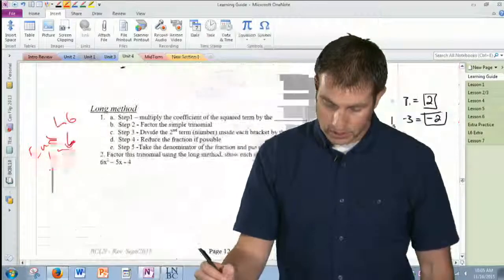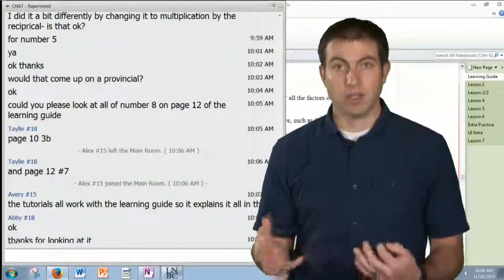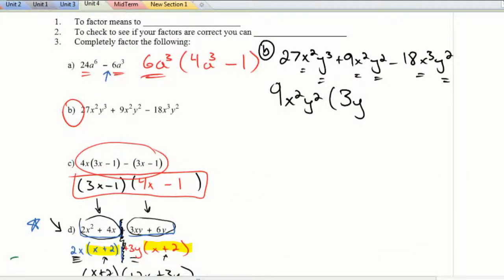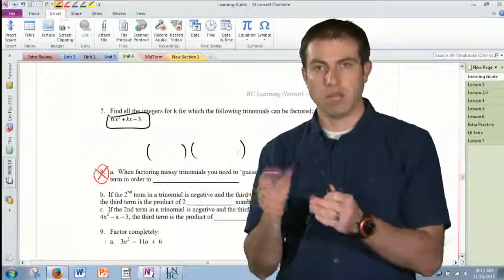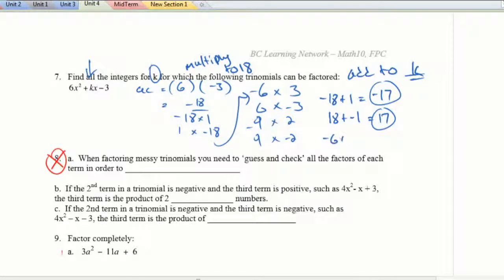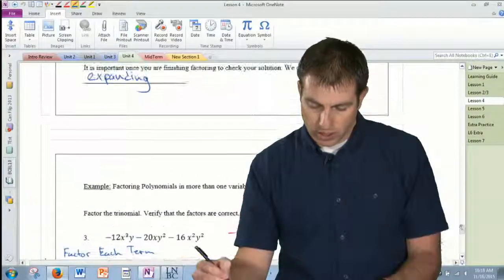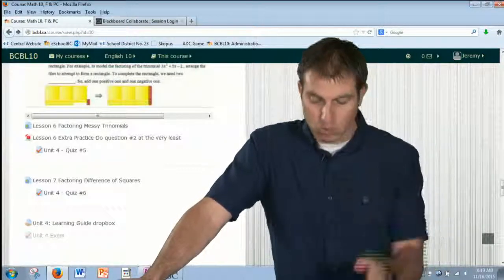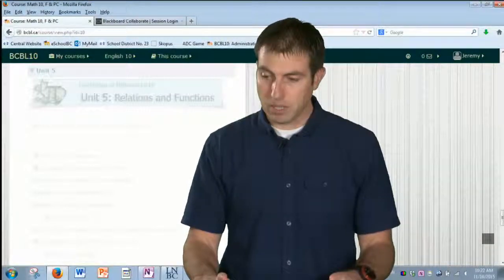Math10 16 November 2015 2